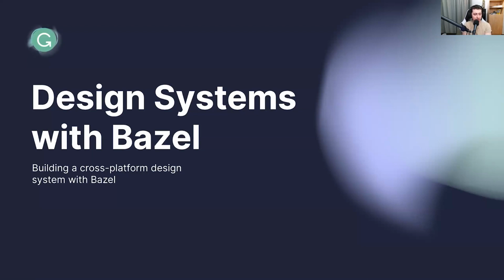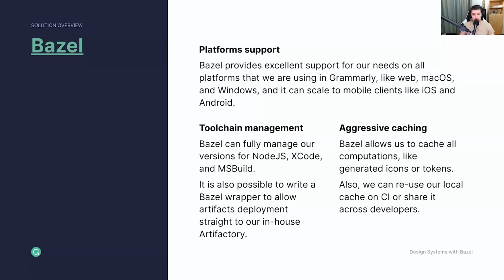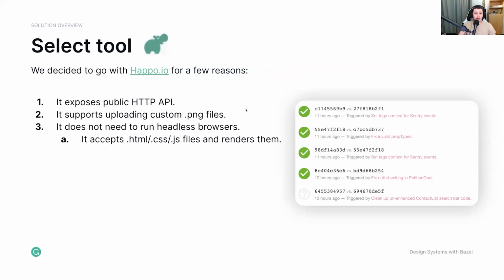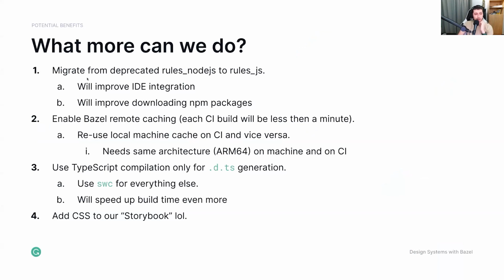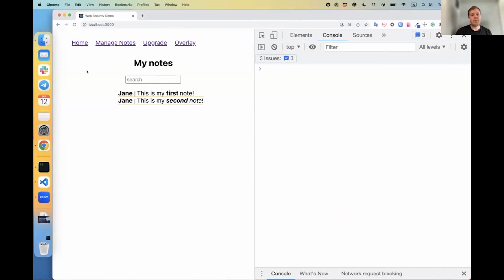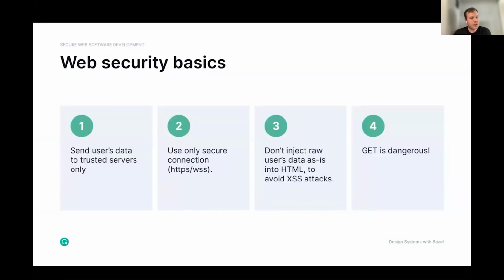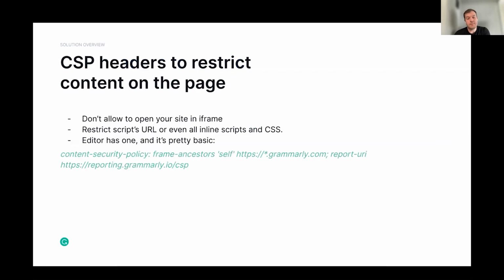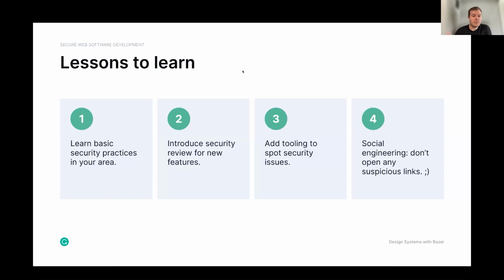Grammarly Meetup: How Grammarly Elevates Web Security and Design System Assembly With Bazel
Watch this video to discover how we set up and use a сross-platform design system with Bazel and how to protect your web application efficiently.

🔹 Who will be interested: Front-End engineers

► Topic: Building a Cross-Platform Design System With Bazel
► Speaker: Ostap Chervak, Software Engineer at Grammarly
► Summary: During the presentation, we’ll explore the possibilities of creating cohesive and consistent user interfaces across multiple platforms using Bazel. The discussion will delve into how Bazel, a powerful and versatile build tool, can facilitate the development of a robust design system that maintains uniformity, irrespective of the platform it’s implemented on.

► Topic: Secure Web Software Development
► Speaker: Oleksii Levzhynskyi, Technical Lead at Grammarly
► Summary: Have you ever checked if your app is secure? Do you have any tools that check vulnerabilities? What about user data? Watch to learn about key vectors of attacks and practices to protect your web application.